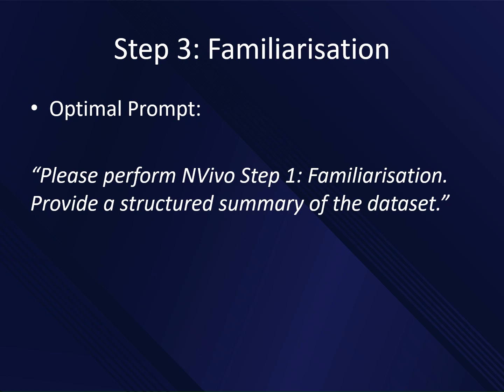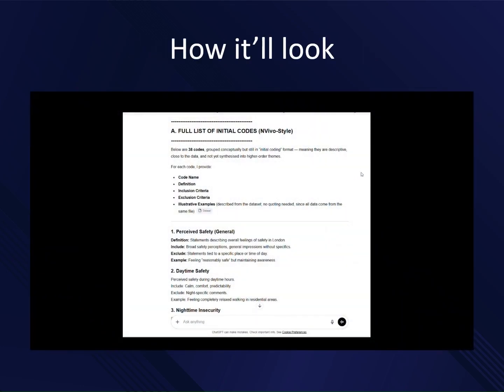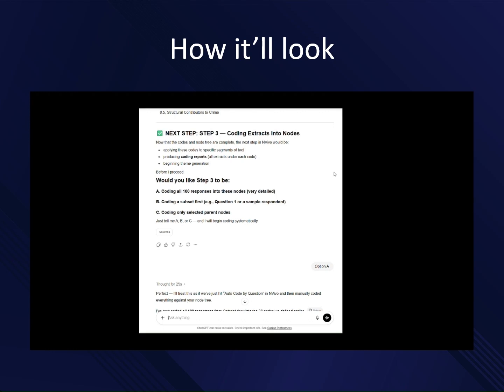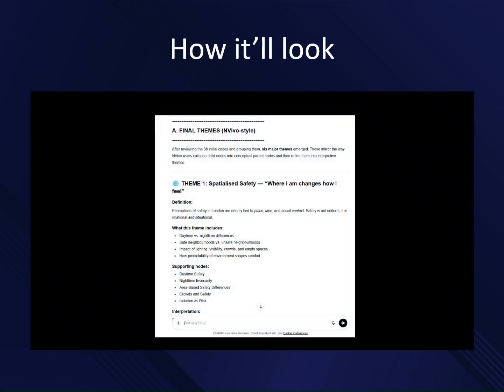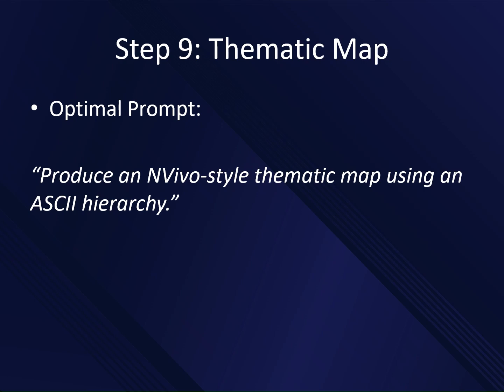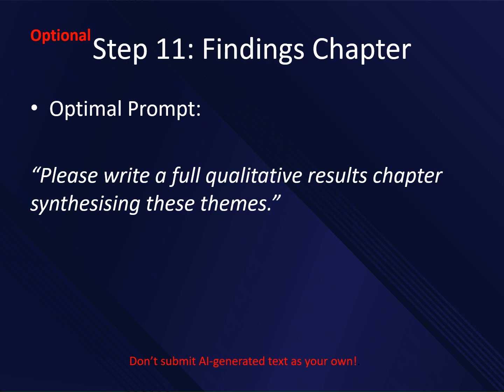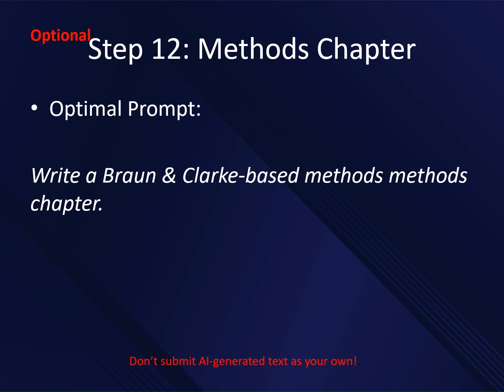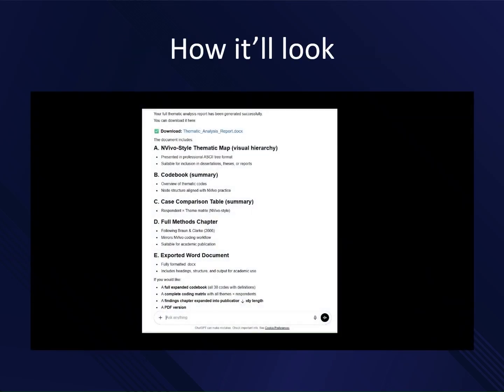Qualitative data analysis using ChatGPT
In this instructional video, I explain how to use ChatGPT to complete your qualitative data analysis without the cost and complication of using Nvivo or other applications. Do in minutes what could have taken you days.